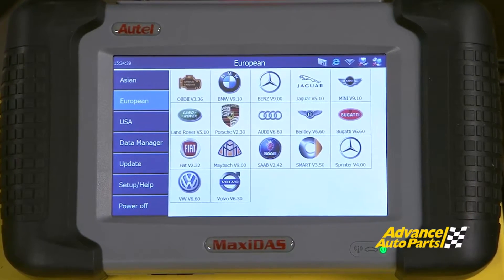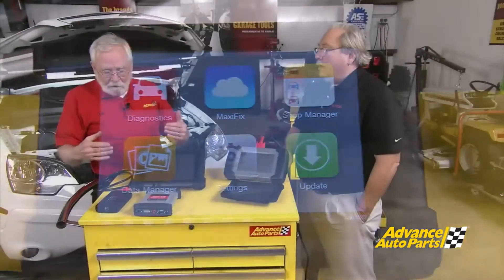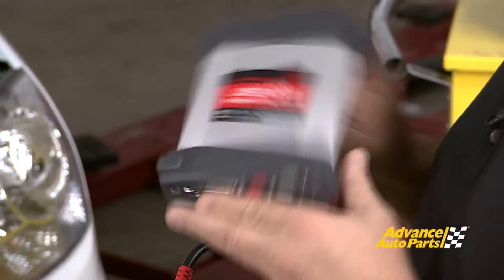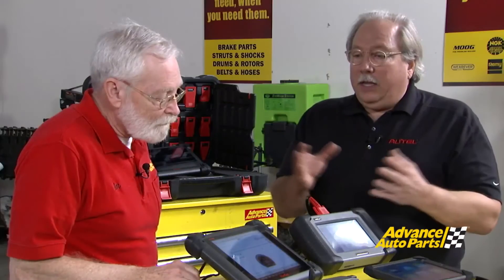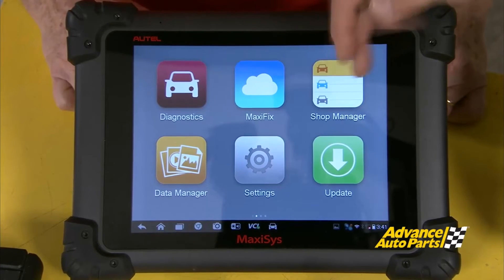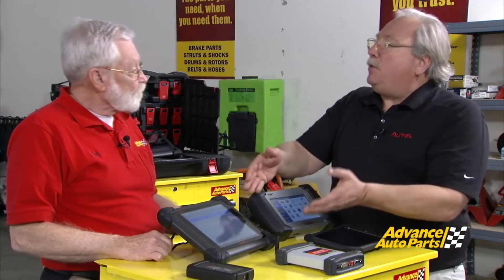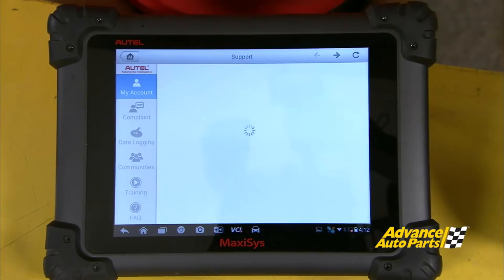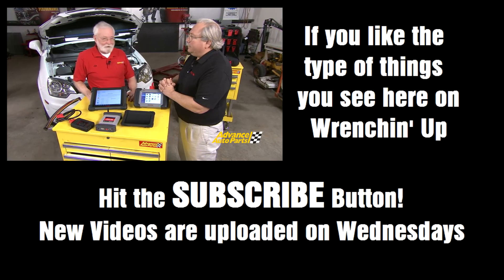New Technology = New Tools - Wrenchin' Up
When scan tool technology wasn't changing much, the emphasis has pretty much been on software improvements. But now that we have android, blue tooth and a variety of new technology to use, scan tools are now not only more useful than ever but really cool too! My guest Gary Deluca from AUTEL shares some of this technology with us.